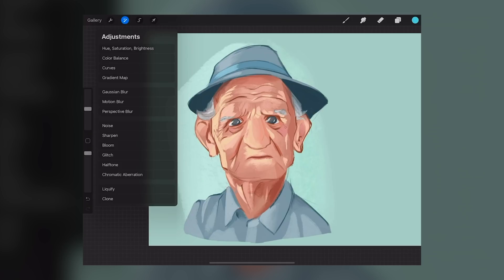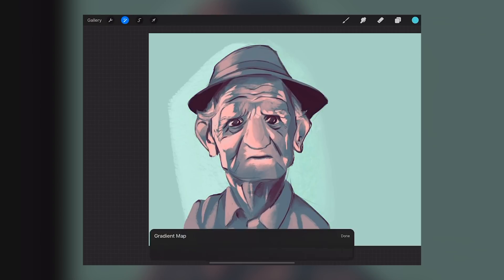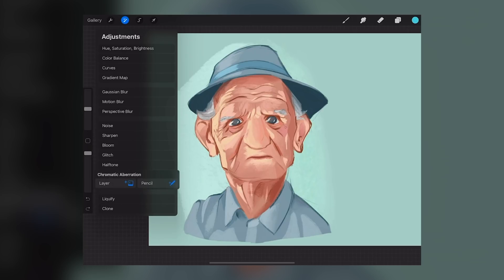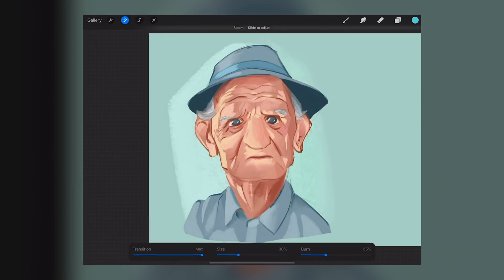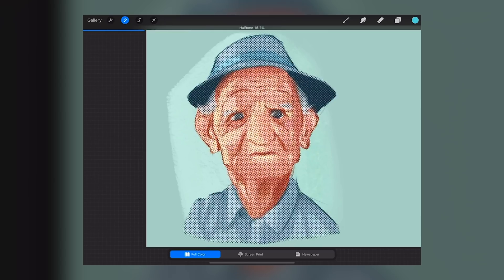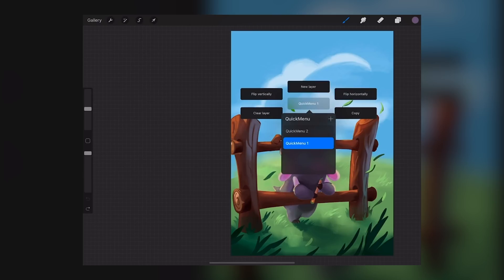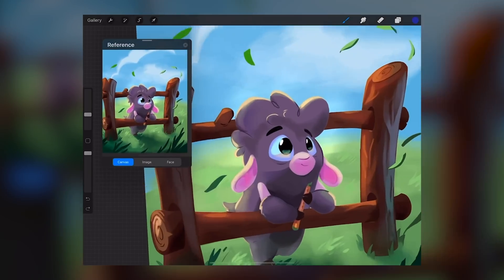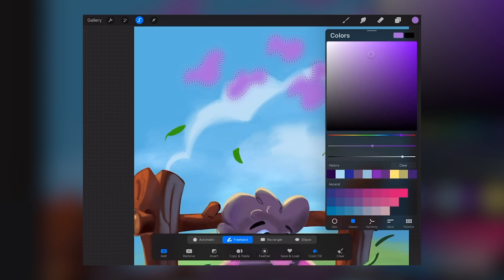Hands-On with Procreate 5X's New Features on the iPad Pro!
We've got our hands on the new Procreate 5X Closed Beta to show you the features from the newest update, including Chromatic Aberration, Gradient Maps, Halftone and Glitch Effects, a Reference Image panel, and more! As someone who does all their work as a professional illustrator and character designer, every new Procreate update is super exciting. Come take a look!

The ALL NEW Learn Character Design Course is a comprehensive Character Design Curriculum, available now

There’s a brand new Biko’s Backpack for September, now available